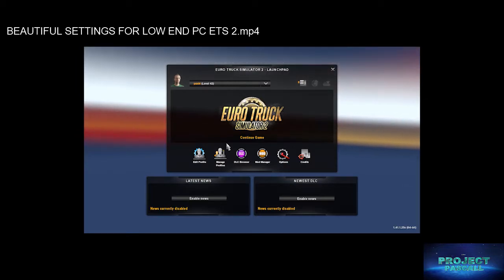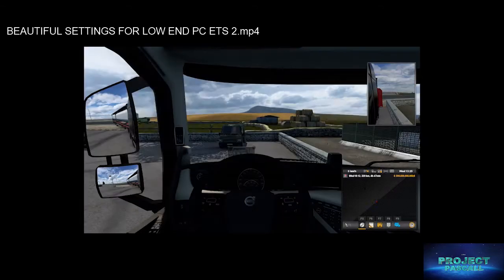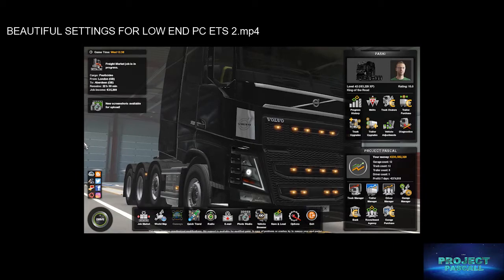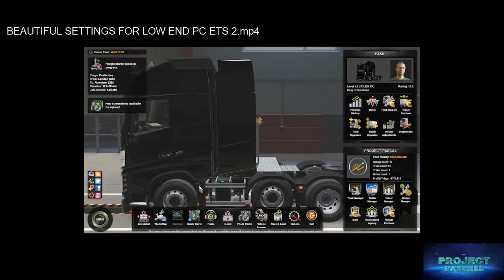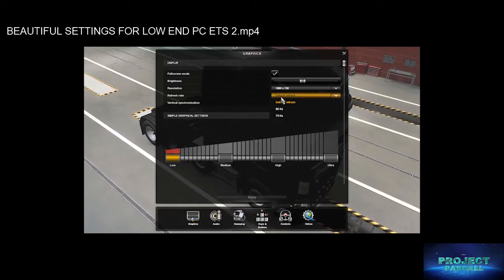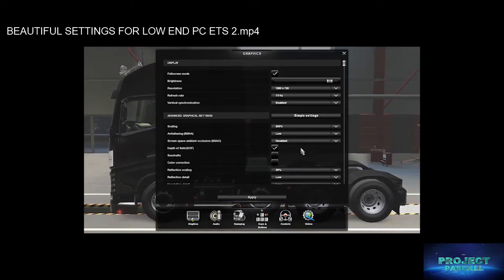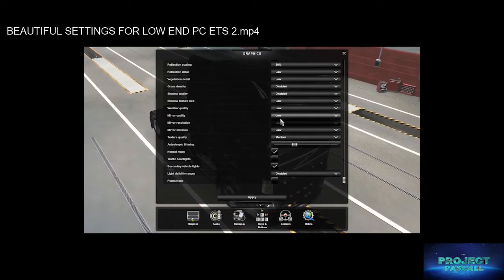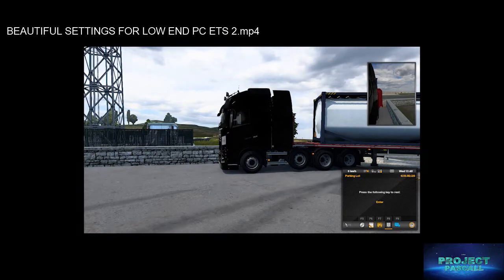BEAUTIFUL SETTINGS FOR LOW END PC ETS 2| HOW TO PLAY EURO TRUCK SIMULATOR ON ANY PC BEST SETTINGS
These settings will enable you to enjoy the game in high quality on a low end pc .I hope you like the video